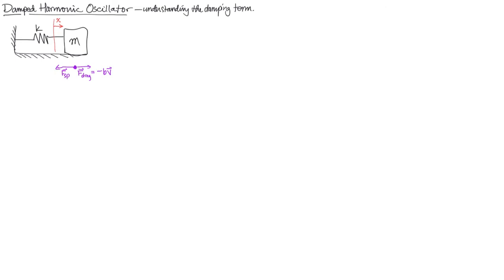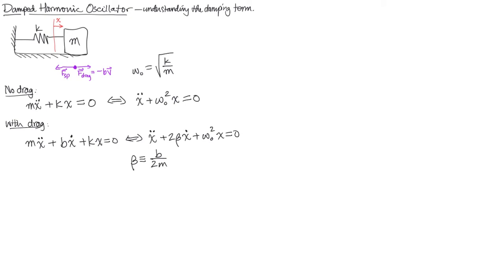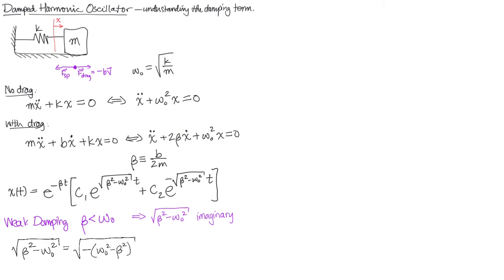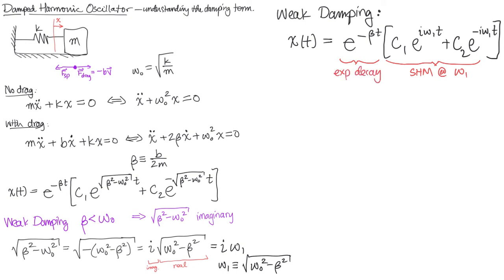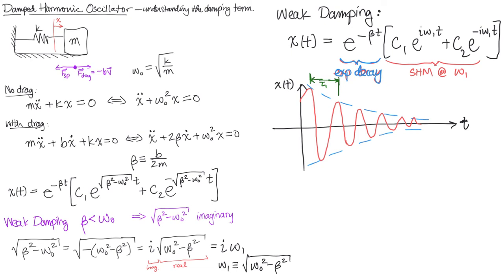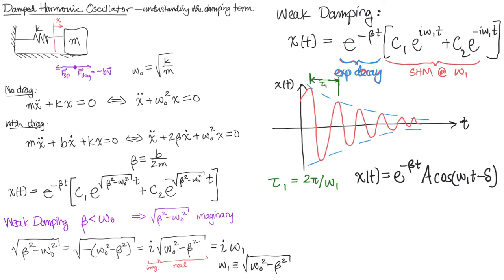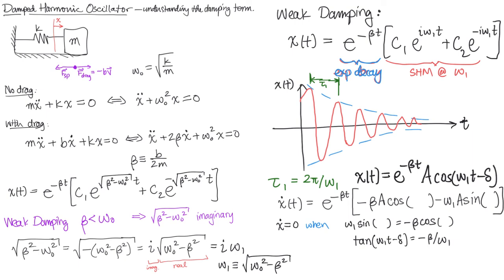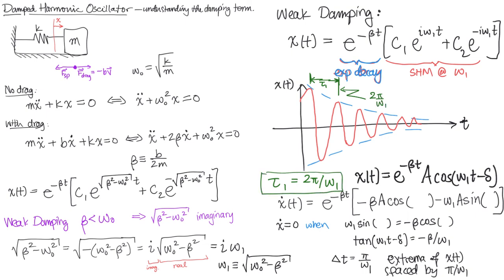33 Weak damping